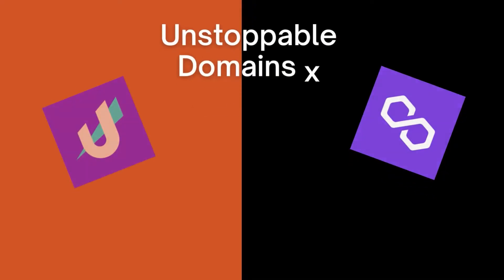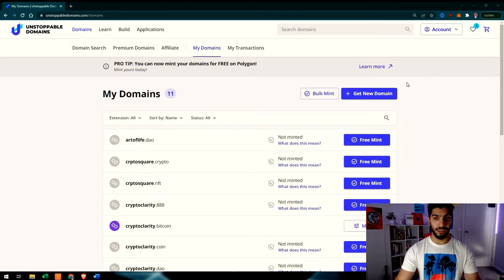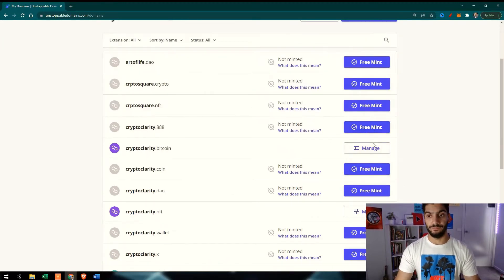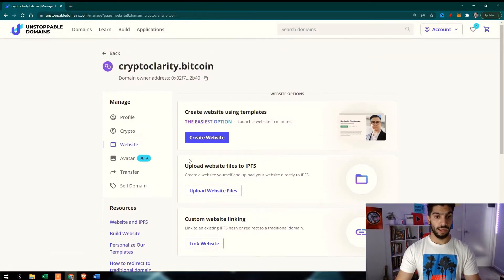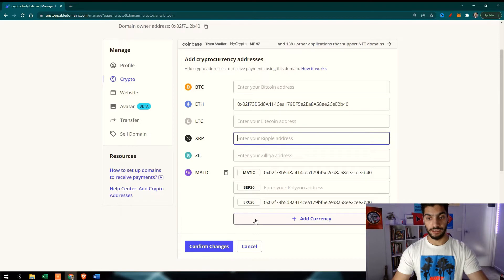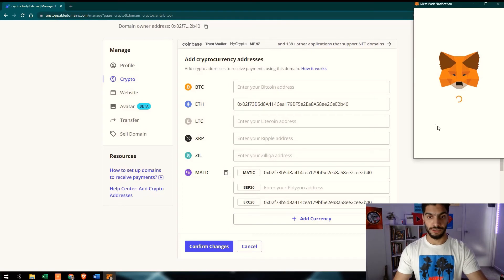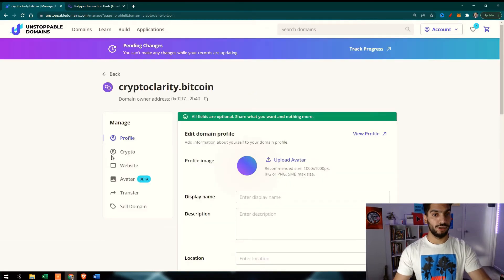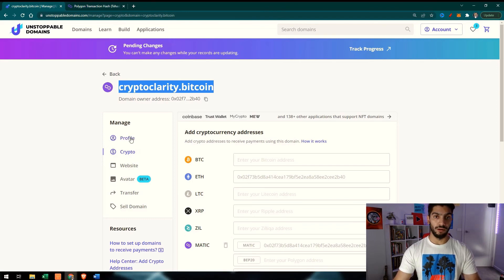HOW TO SETUP CRYPTO ADDRESS with UNSTOPPABLE DOMAINS?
WEB 3.0 IS HERE and Domains Names are driving this space. Unstoppable domains have released bunch of blockchain based domain names which you can buy once and own forever. You can also mint them for FREE now using Polygon Matic Layer 2 solution.

This is the BIGGEST WEALTH TRANSFER of this century and I want my community to take the advantage of it. Education on Crypto and Blockchain is important to understand how we will be affected by these technological changes in future.

Invest in cryptocurrencies and get $10 worth of Bitcoin

If you are looking to start a new business and want to setup a

unstoppabledomains polygon crypto cryptoclarityWEB 3.0 IS HERE and Domains Names are driving this space. Unstoppable domains have released bunch of blockchain based domain names which you can buy once and own forever. You can also mint them for FREE now using Polygon Matic Layer 2 solution.